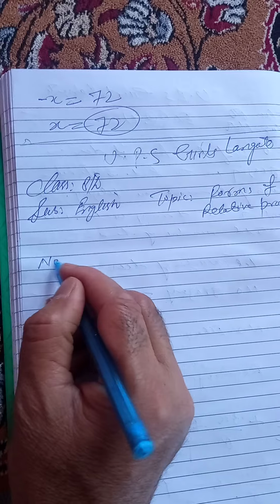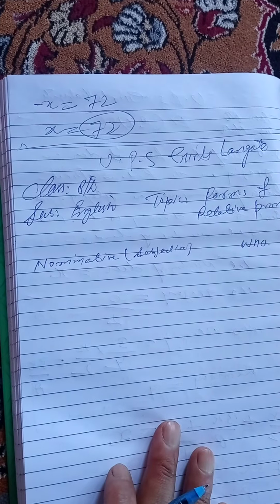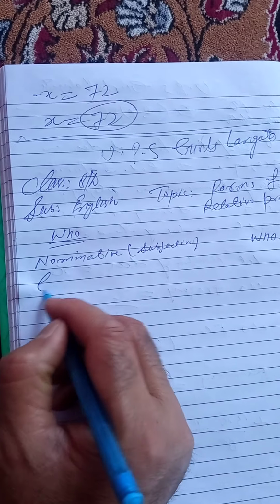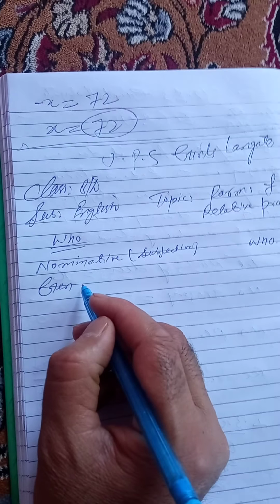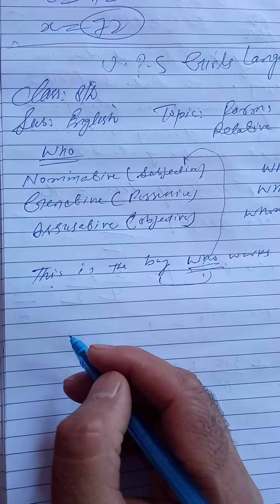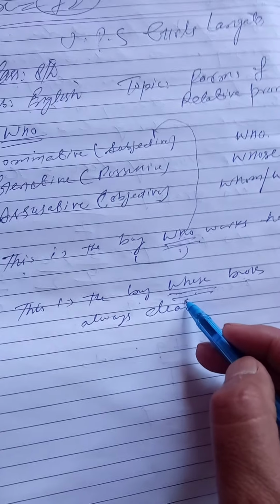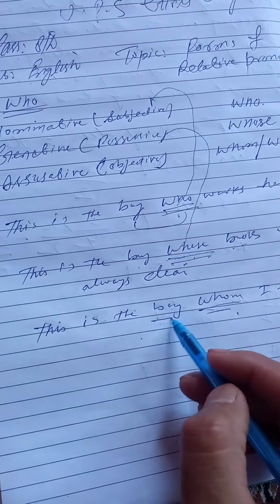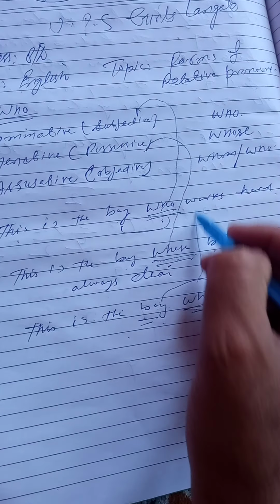Class 8th English by Shahid Qureshi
Topic: Forms of relative pronouns